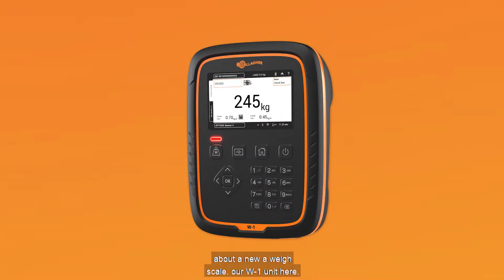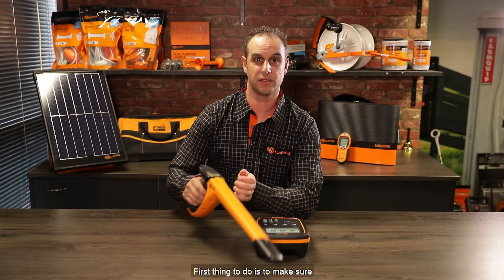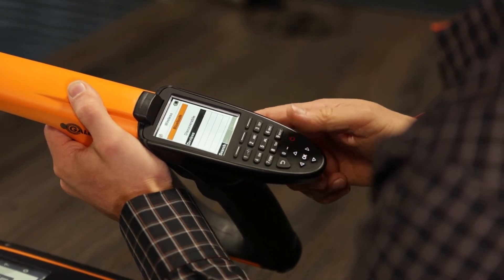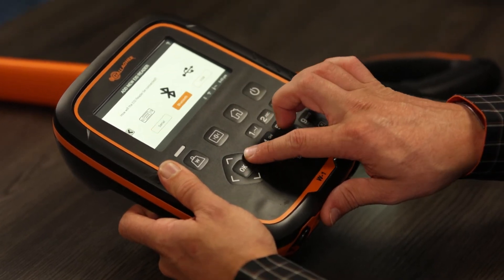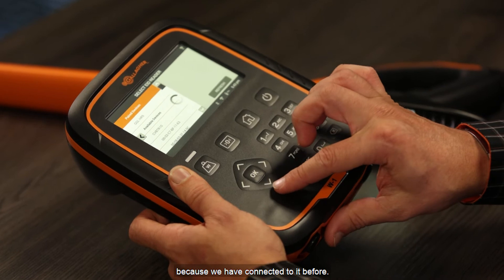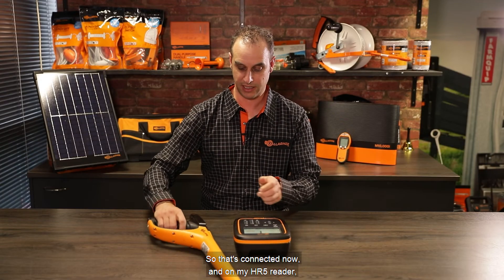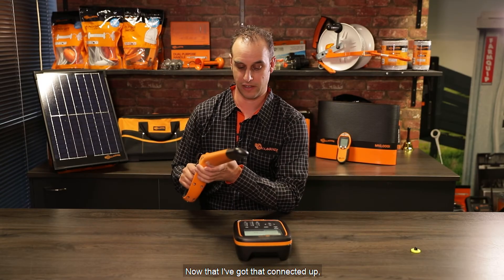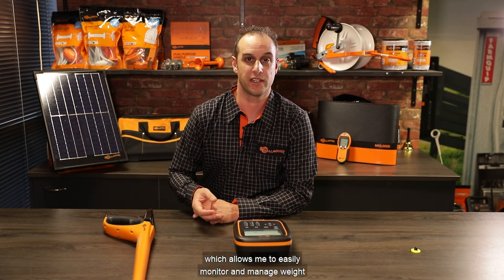How to: Connect W-1 Weigh Scale and Hand Held EID Reader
Product Manager, Brian Rose, takes you through how to connect the W-1 Weigh Scale to a HR5 or HR4 Hand Held EID Tag Reader

Find out more about the W-1 Weigh Scale and rest of our livestock Weighing and EID solutions on our website 👇

For hints, tips, news, and more search Gallagher Animal Management on Facebook, Instagram, Twitter and Linkedin.